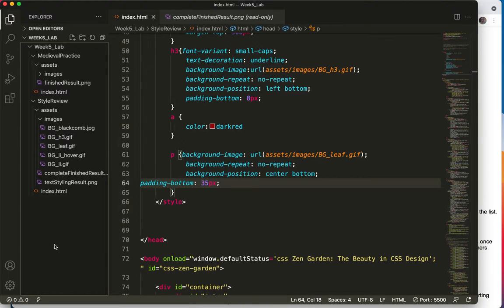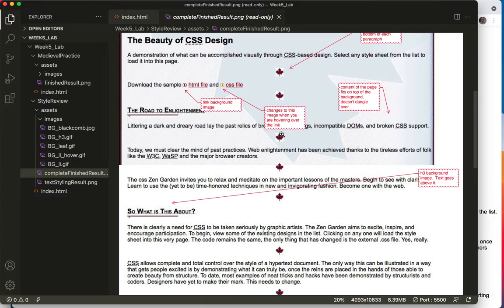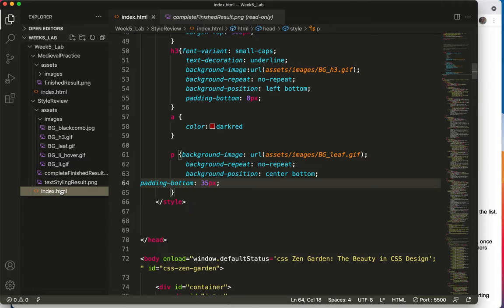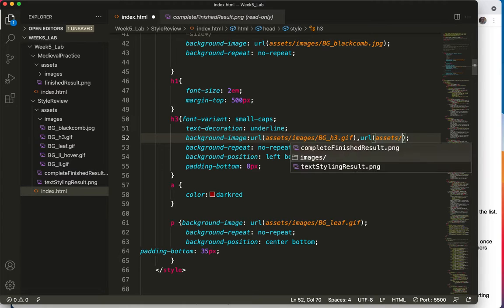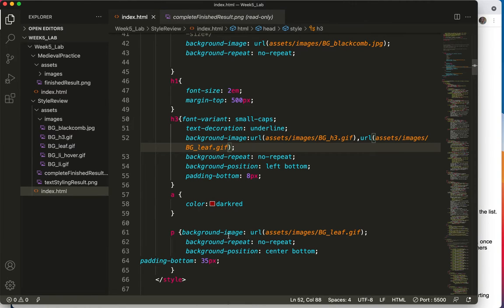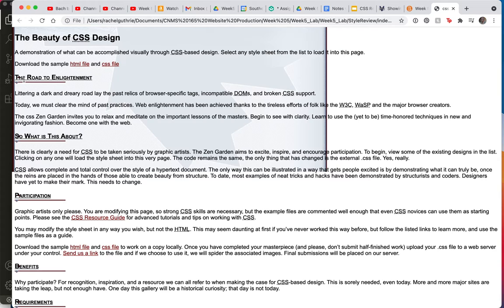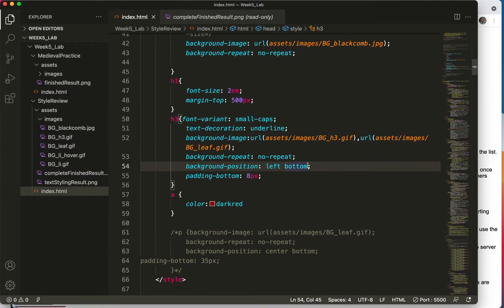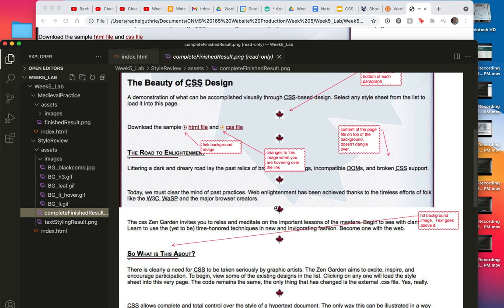Lab 5 (part f)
Two background images on one element!